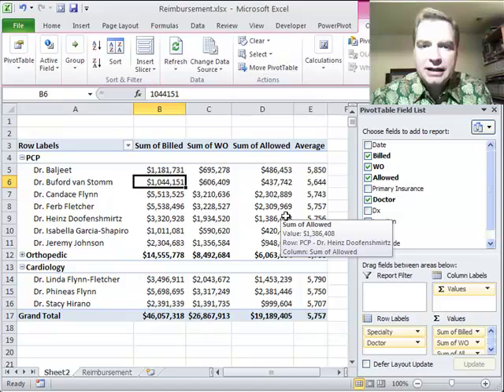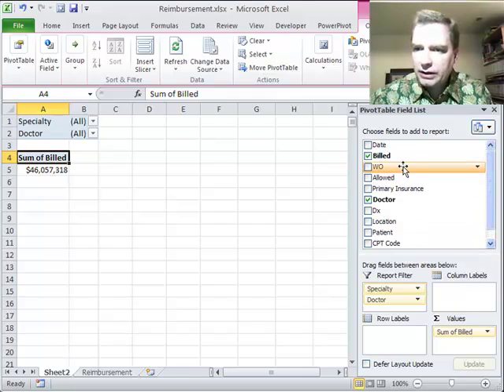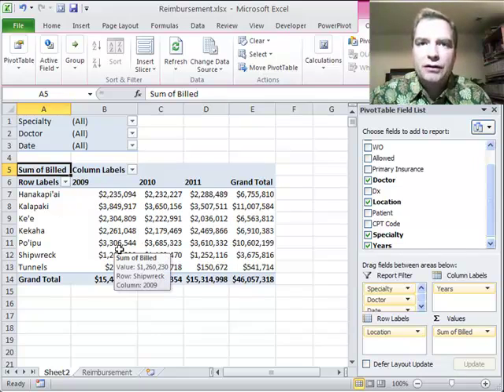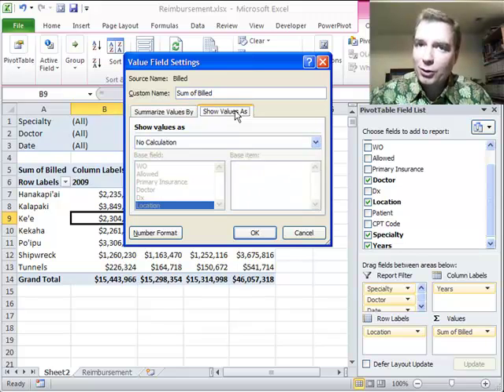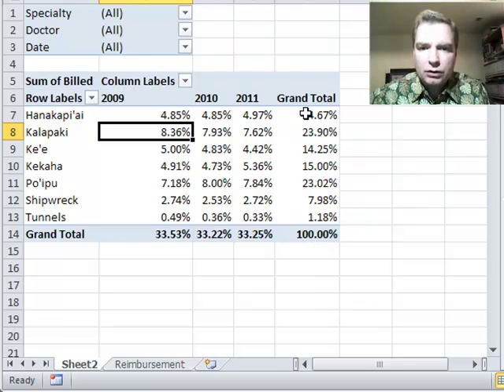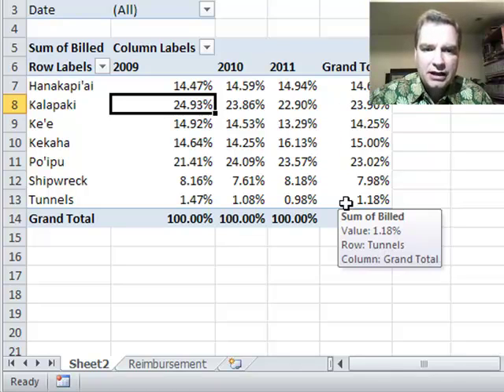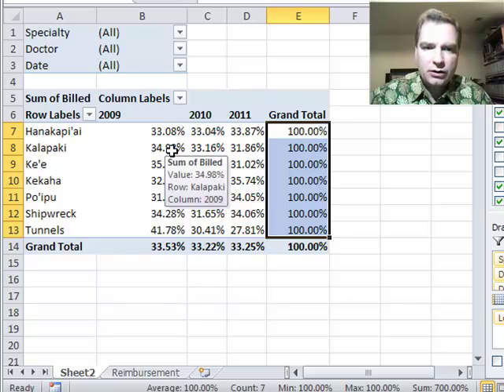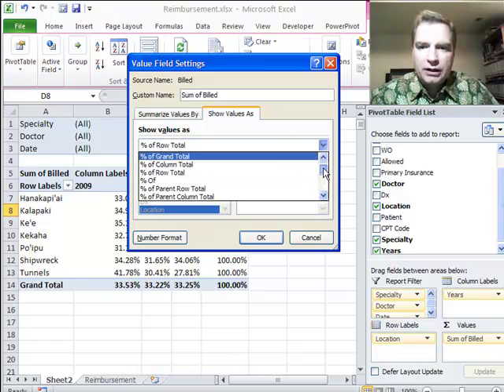Excel Video 299 Percentages of the Total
Excel Video 299 introduces a powerful way to look at trends over time by using percentages in your Pivot Table.  Instead of putting numbers in the values area of the Pivot Table, today we'll replace the numbers with percentages to see how the mix of clinic locations has changed over time.  We'll start by looking at locations as a percentage of the overall total, as a percentage of the column, and as a percentage of the row.  These percentages make it easy for us to see how a clinic has changed over time in relation to the other locations.

If you're following along in Excel 2007, you'll notice Microsoft added some additional features for Pivot Tables in Excel 2010 that make analyzing trends more powerful.  In the next couple of videos we'll review some of those changes.